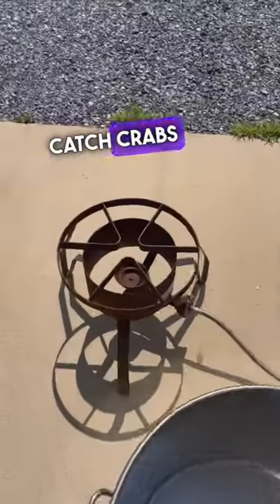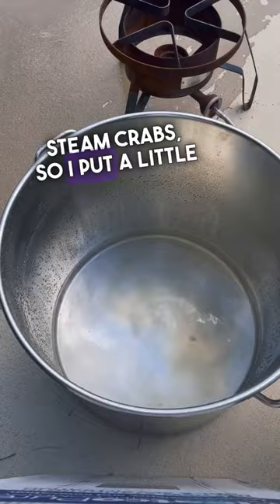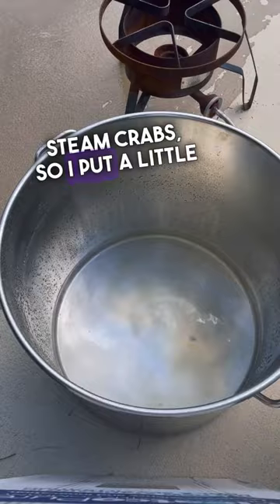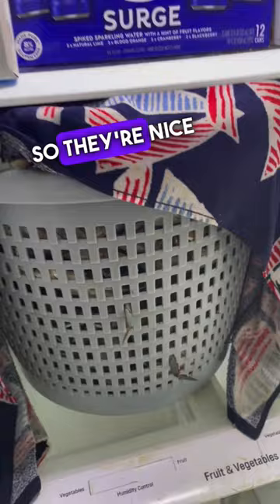How to Crab Pt. 5- Steam what you caught!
Nothing better than freshly steamed crabs! To prepare mine, I fill up the steamer with a bit of water and some apple cider vinegar and J.O. seasoning - no Old Bay needed! Pop in the cold crabs, top with more seasoning, and voilà - a delicious meal! it!

By the Water” is a YouTube channel highlighting the food, the people, places and events around the Chesapeake Bay. Through Chesapeake Bay recipes, interviews, deep dives into local areas, and highlighting local events and tradition, viewers learn how we are all connected "By The Water".

Gear Recommendations

Turtlebox Gen 2
DJI Mini Mavic Fly Combo
Bushnell Binoculars
Braided Line
Shimano Reels
Gruv Big Jig Box
Gruv Hard Bait Box
Yamaha Ring Free
Costa Del Mare Rincon
ZMan Weedless Jigs Heads
ZMan Trout eye Jig Heads
ZMan Redfish Eye Jig Head
ZMan Striper Eye Jig Head